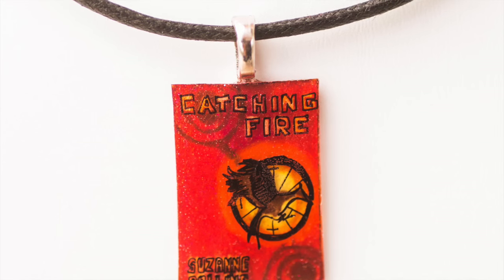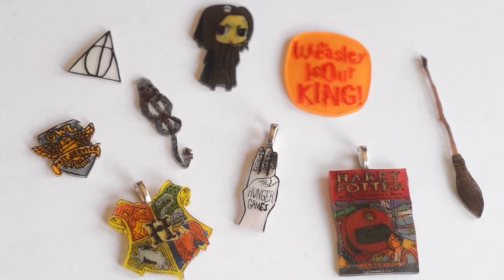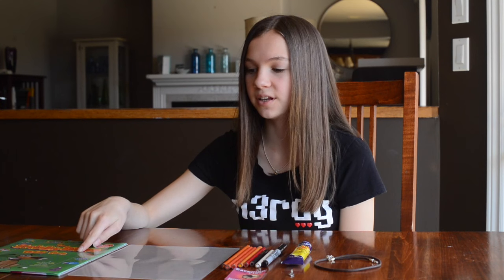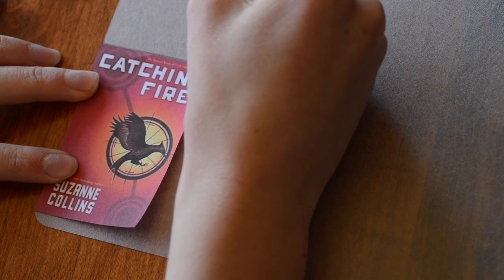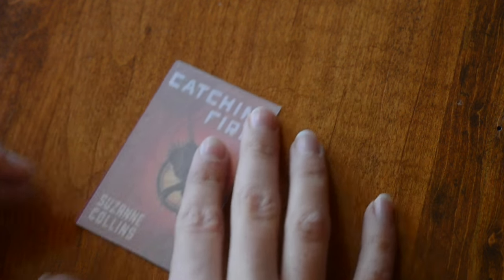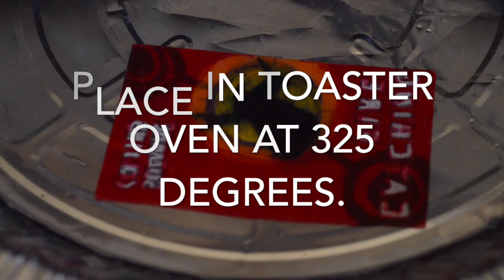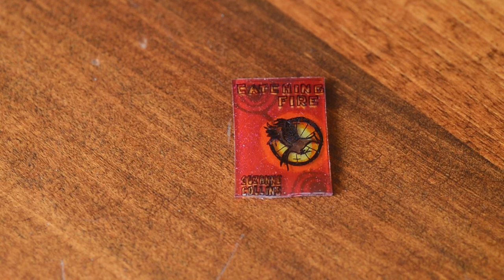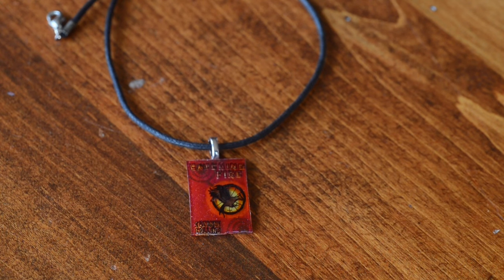DIY Fangirl Necklaces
Learn how to make awesome Shrinky Dink Fangirl necklaces.